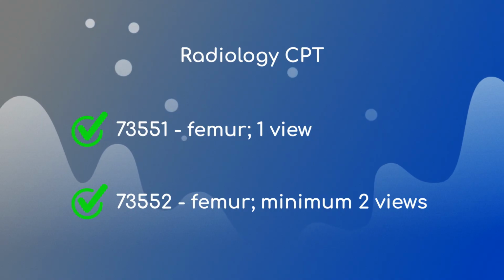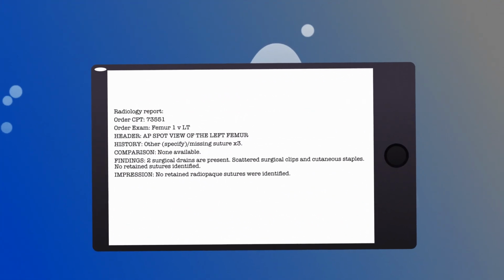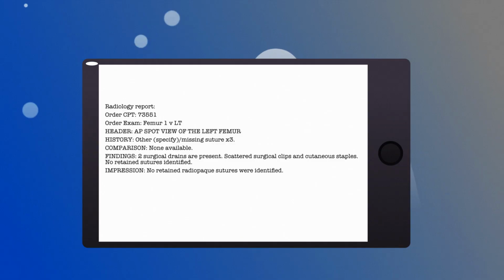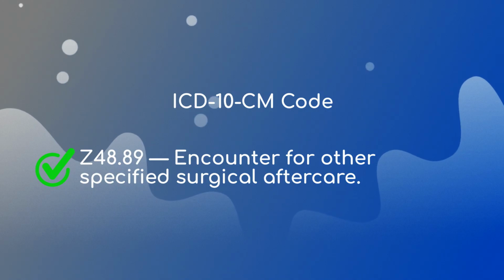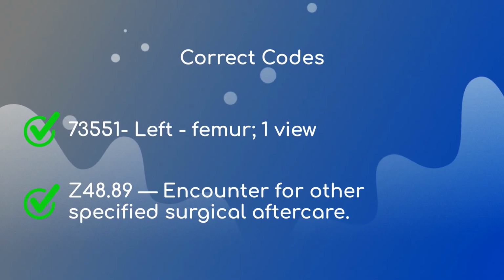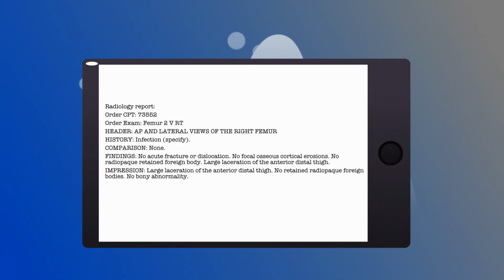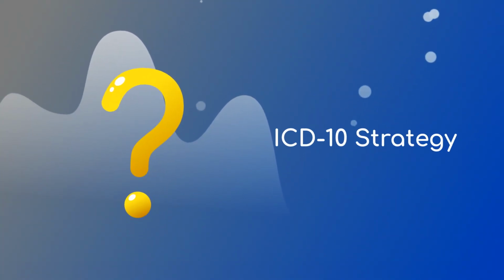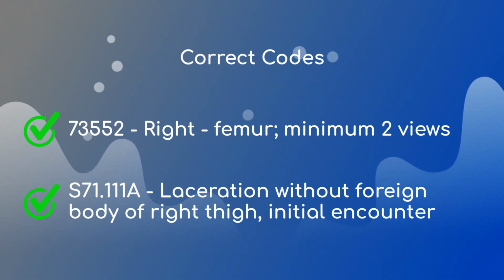Femur X-Ray Series - Diagnostic Radiology CPT® Codes - 73551 & 73552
Femur X-Ray Coding | CPT® 73551 & 73552 | Radiology Protocols + ICD-10 Strategy

Unlock the essentials of coding femur radiographs with CPT® codes 73551 and 73552 in this detailed radiology coding guide.

In this video, we cover:
🔴 CPT® code breakdown for femur X-rays
🟠 View selection: AP, lateral, cross-table, and Clements-Nakayama methods
🟡 Sample chart examples from radiology reports
🟢 ICD-10 coding strategies for surgical aftercare and traumatic injuries
🟣 Tips for radiology protocols, positioning, and terminology

00:00 ⚪ Start / Intro
00:11 🔴 Radiology CPT Codes
00:24 🟠 Radiology Views
01:00 🟡 Chart Overview 73551
01:34 🟢 ICD-10 Coding Strategy
02:24 🔵 Correct Codes for This Case
02:36 🟡 Chart Overview 73552
03:15 🟢 ICD-10 Coding Strategy
03:59 🔵 Correct Codes for This Case
04:13 ⚫ Outro / Final Thoughts